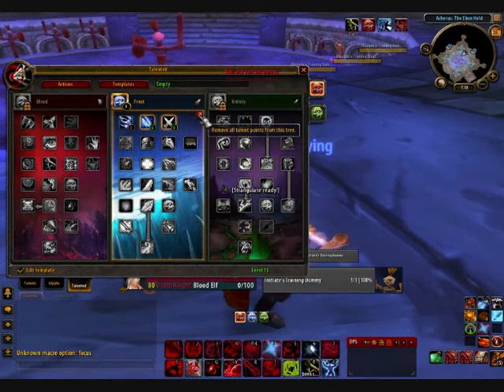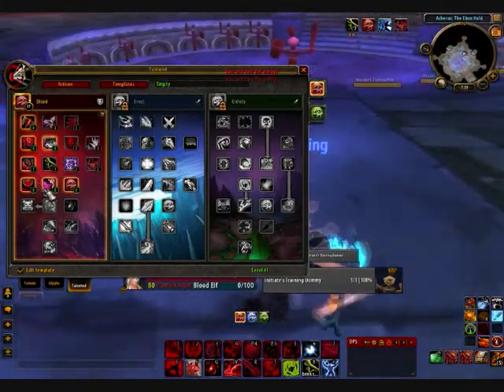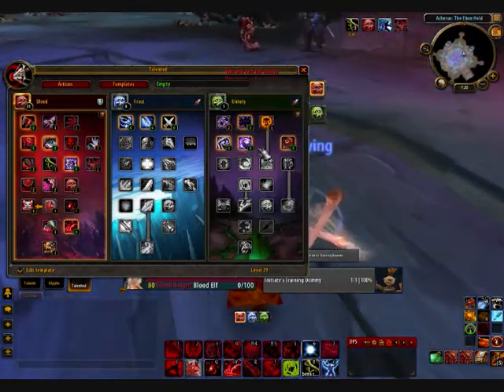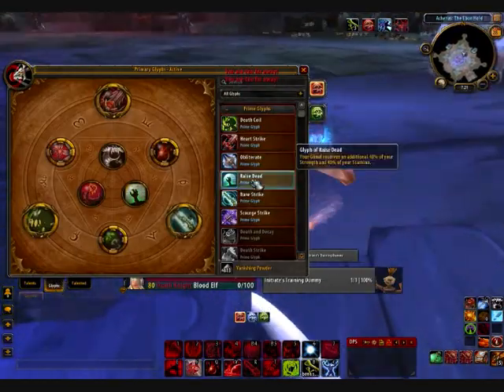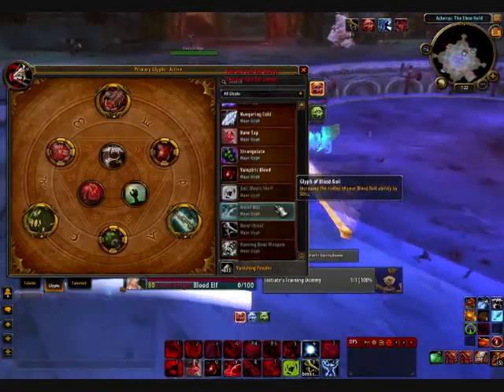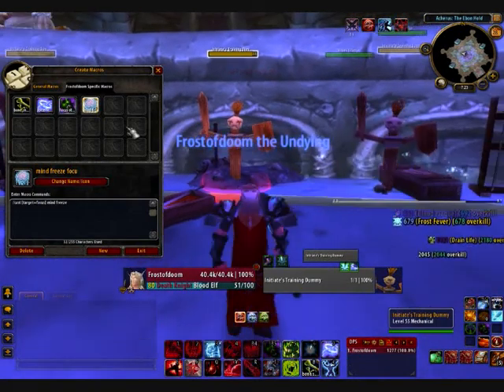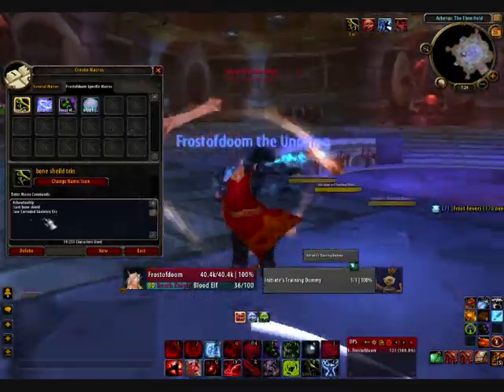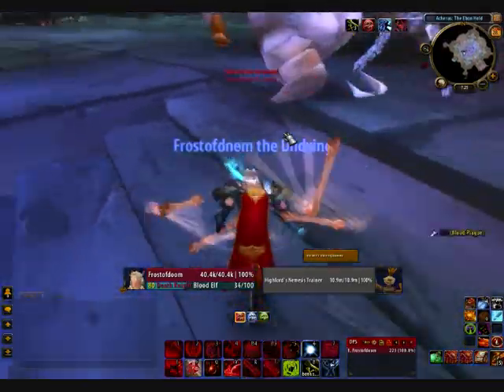blood pvp tips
just some simple tips for blood pvp bgs coming soon :D